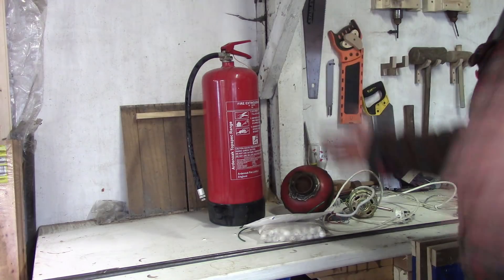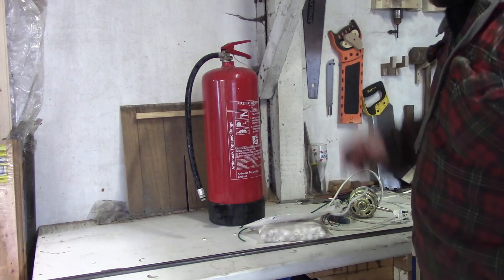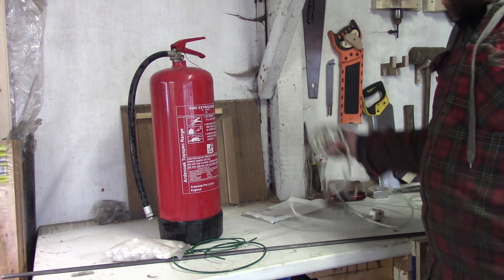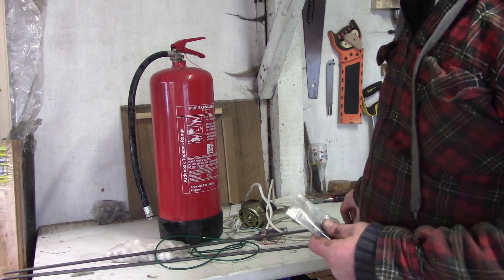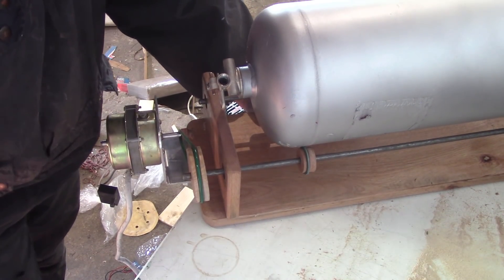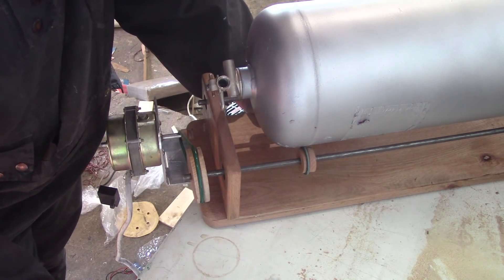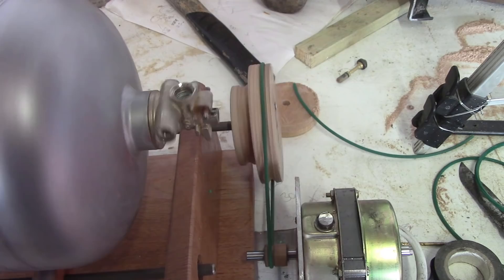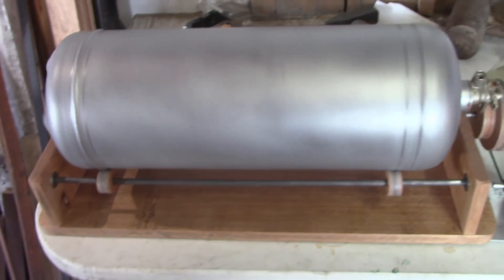Making a ball mill from a fire extinguisher and an office fan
Here we have a quick tool project, I'll be sand casting some projects and wanted this mill to pulverise cat litter (bentonite clay) into fine powder, the finer the better! this is made from an old fire extinguisher and an office fan.